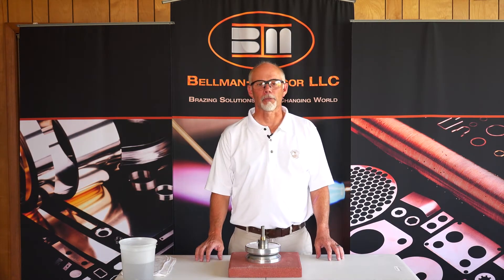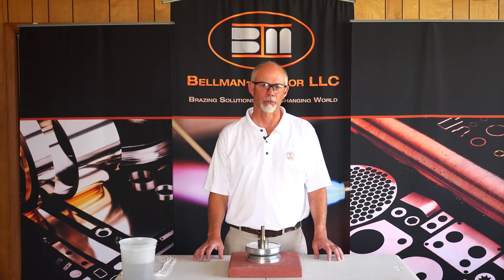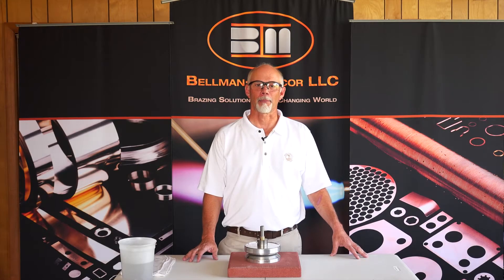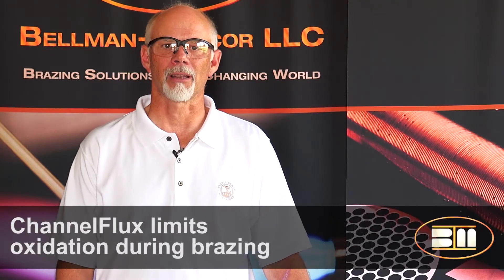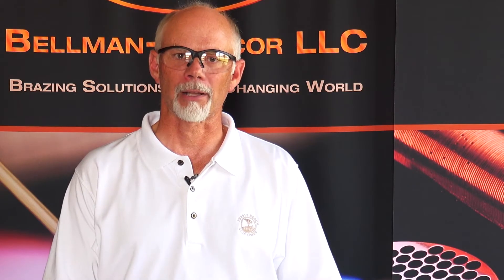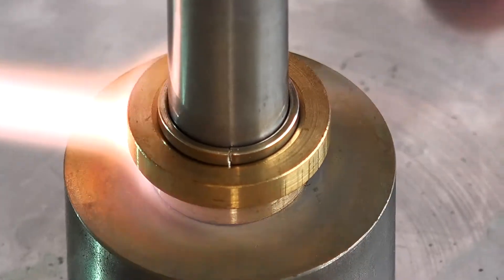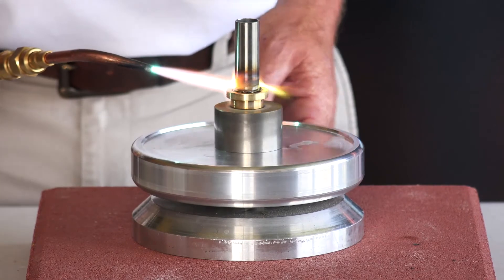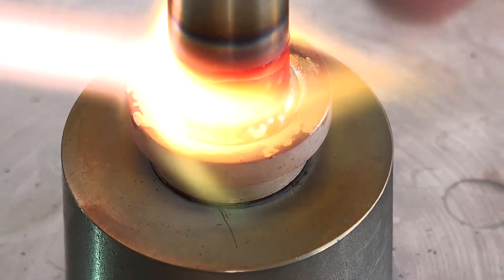How to Braze Stainless Steel to Brass with ChannelFlux Silver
How to silver braze brass to stainless steel easier than ever using ChannelFlux Silver A56T (BAg-7) brazing alloy. ChannelFlux silver brazing wire limits oxidation during brazing.  Precisely the right amount of flux is delivered with each braze.  Silver brazing flux activates in advance of silver brazing wire for superior wetting.  Superior design places flux in direct contact with base metal; open channel design allows flux to flow freely and contact base metals directly.  No hidden flux voids!
Bellman-Melcor has been serving manufacturing customers in Detroit, Chicago, Milwaukee and beyond for more than 50 years.  Providing high quality brazing and soldering alloys since 1962, Bellman-Melcor is one of the top brazing alloy suppliers in the Midwest.  Whether you are brazing with silver solder, aluminum solder, or brazing copper to aluminum, Bellman-Melcor is the right supplier for you.  In addition to carrying raw materials, we also offer technical support on how to braze aluminum and brazing copper to aluminum.